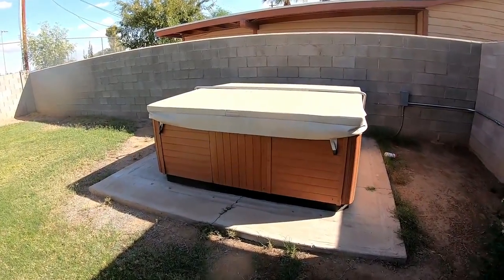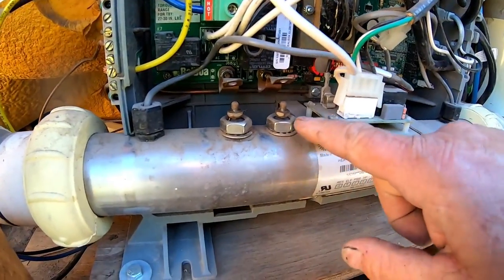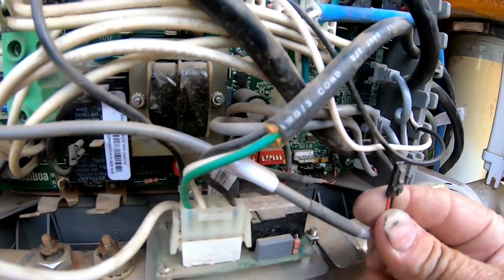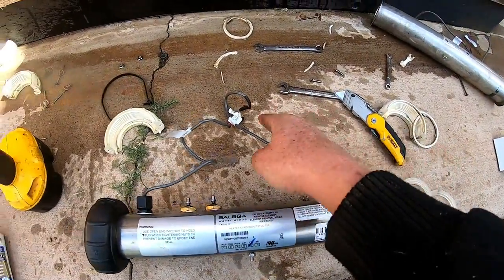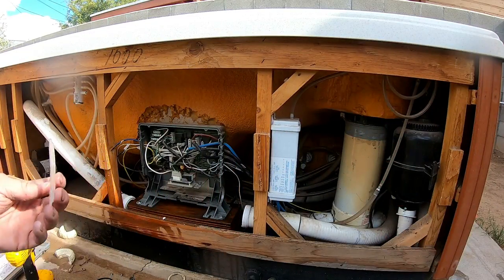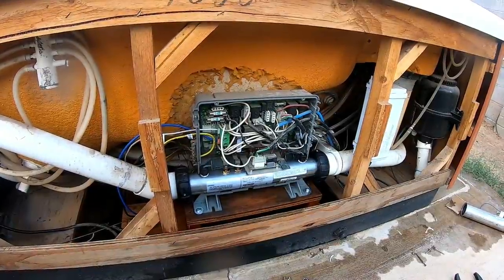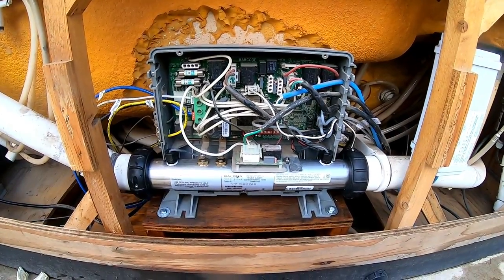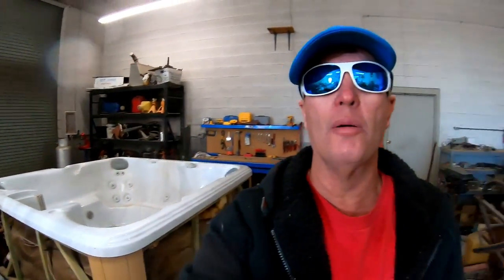Service Call...Breaker Tripping...How I Do What I do... Hot tub trips breaker and will not Heat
A day in the Life of the Spa Man...In this video you are invited to come along on a Service call and I will show you how I go about fixing a Hot Tub that keeps tripping the Breaker. It takes me less then 5 Seconds to figure out what is tripping the Breaker and then I show you Step by Step how I fix the problem..

Please Note Alway shut off the Breaker before You Do Anything
                                   Wear Safety Glasses and ear Protection
                                          Take Your Time & be prepared

//My Gear\\
GoPro7 Black...
128 SD Card...
Vivitar VPD-360 Tripod...This Product is very old... Can be found on EBAY

//Parts\\
Heating Element...
Spa O Rings for Balboa Heater...

Milwaukee Tester...